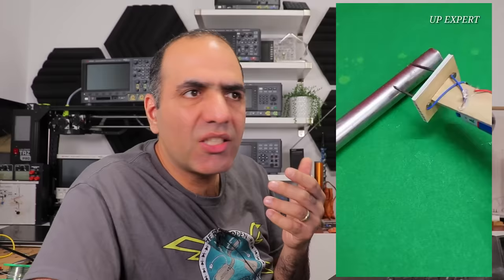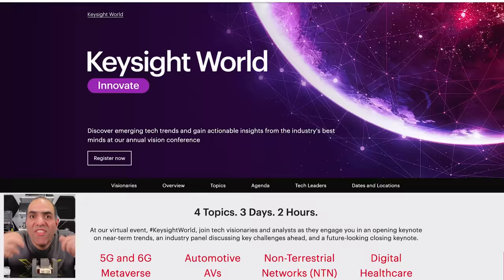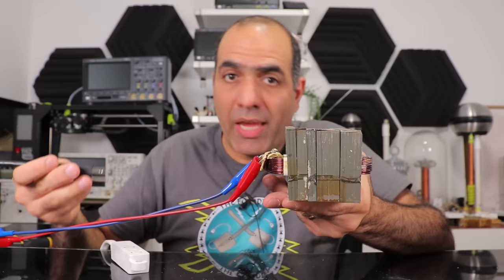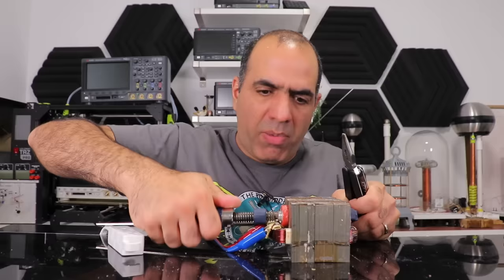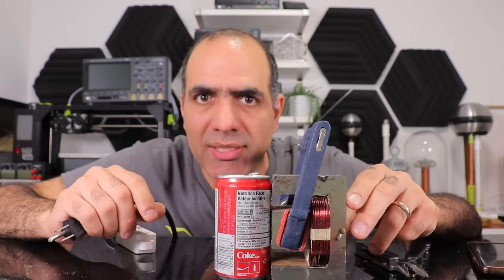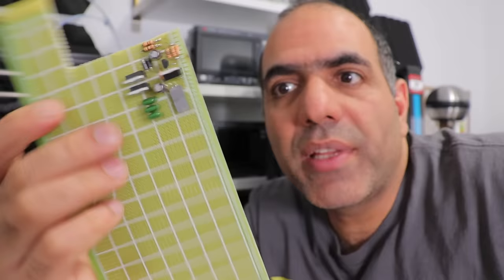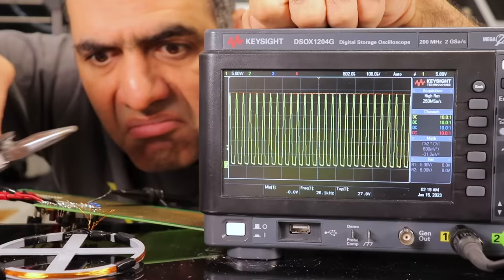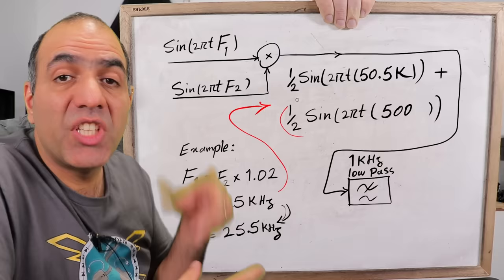DIY METAL DETECTOR, Gone Wrong and Right!!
and learn about the visions of tomorrow, before fiction becomes reality!
With few incidents, I think I made what is called a BFO metal detector, which actually works very well over a large distance.

Thanks to Circuit Specialists for proving my essential lab tools, my referral

Sam Lutfi
Zoddy
Ambiance Domotique

0:00 Wrong Way of Detecting Metal
1:48 Theory Behind How Metals Effect Inductance
6:10 More Fake and Real Metal Detector Video Tutorials
7:32 Designing a “Simple” Metal Detector Circuit
15:48 Testing the DIY Metal Detector Circuit